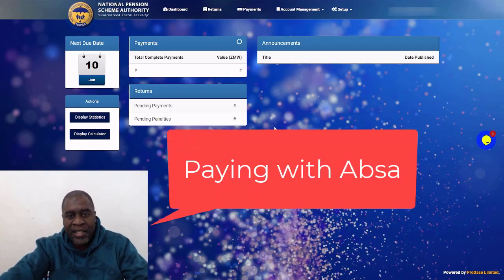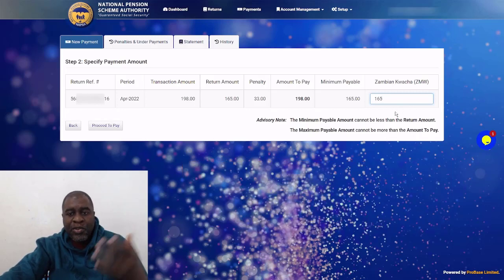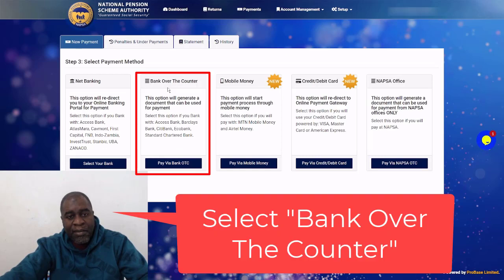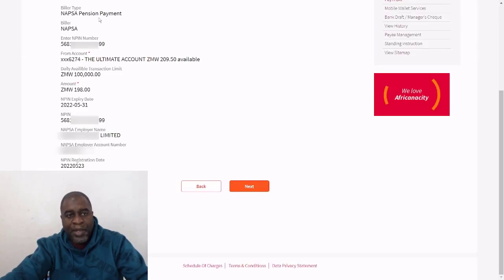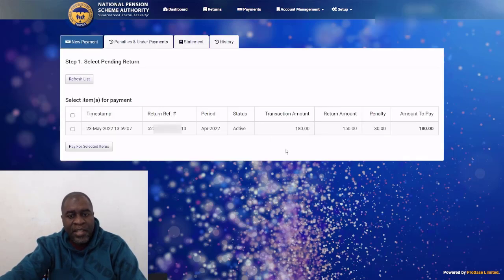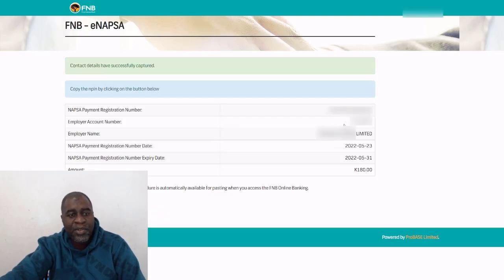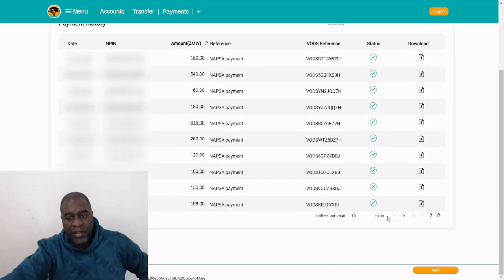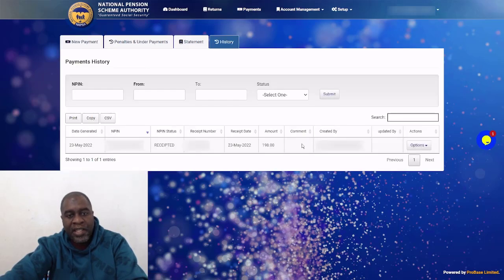Paying NAPSA With Absa and FNB Comparison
In this video, I show how to pay NAPSA using two banks, Absa and FNB in May 2022.

00:00 Intro
00:27 Paying NAPSA with Absa online banking
04:24 Paying NAPSA with FNB online banking